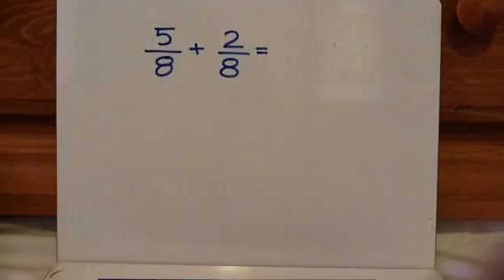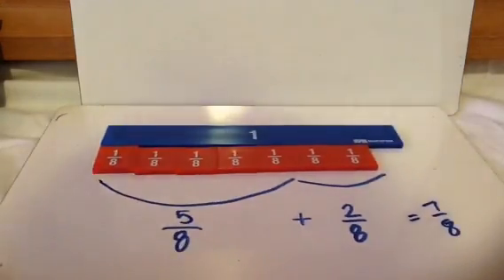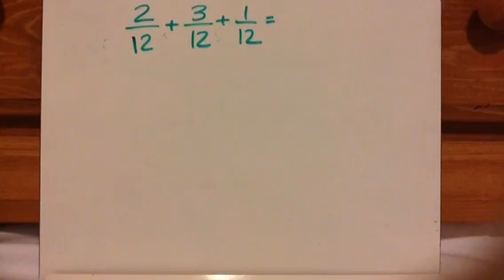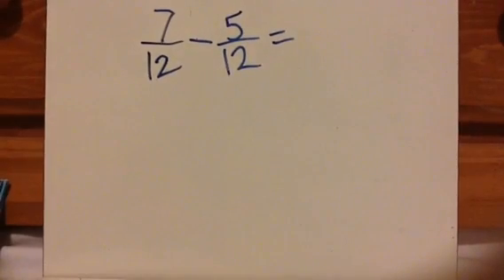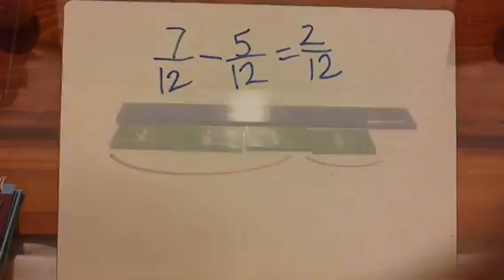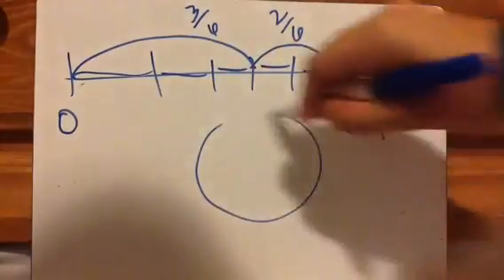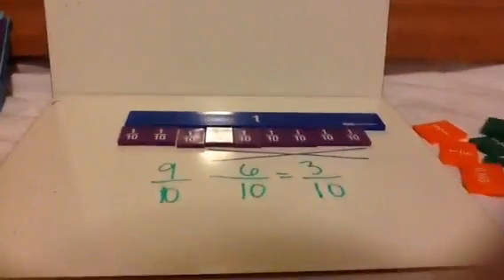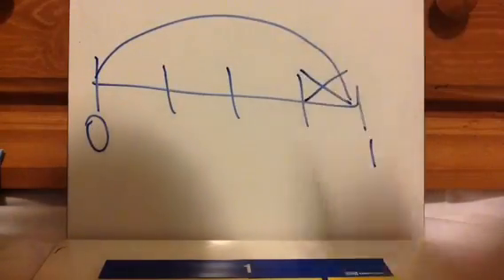TEK 4.3 E: Represent Addition and Subtraction of Fractions With Equal Denominators Using Diff. Ways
Part 1 - Adding and Subtracting Fractions Using Pictorial Models
Part 2 - Adding and Subtracting Mixed Numbers Using Objects
Part 3 - Adding and Subtracting Fractions and Mixed Numbers Using Number Lines